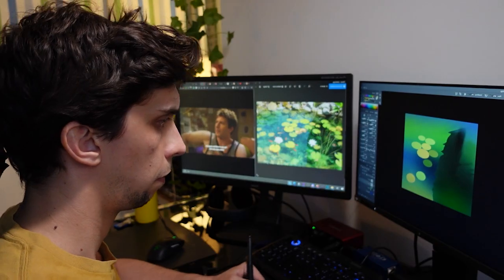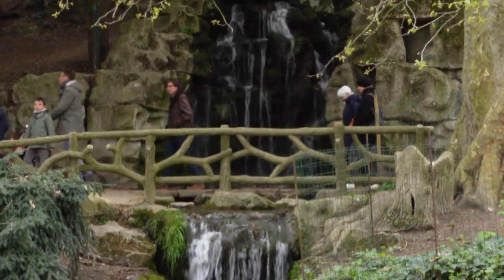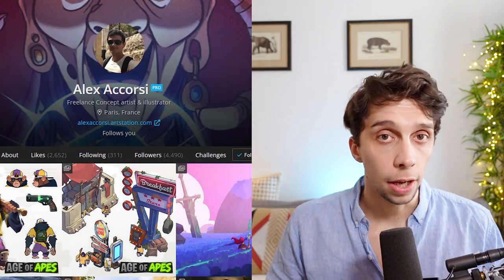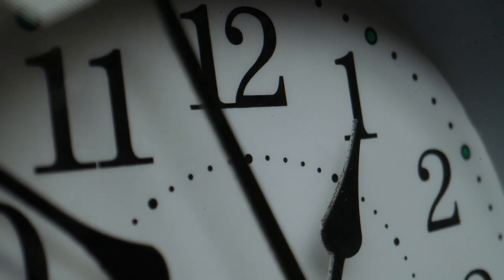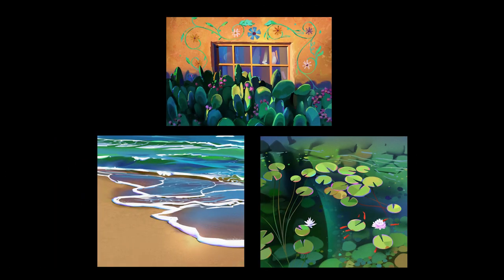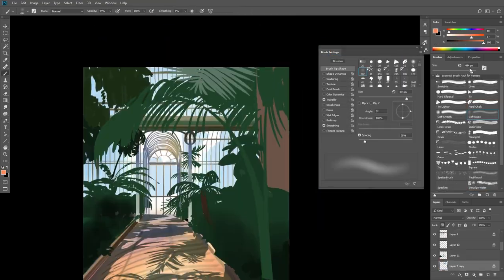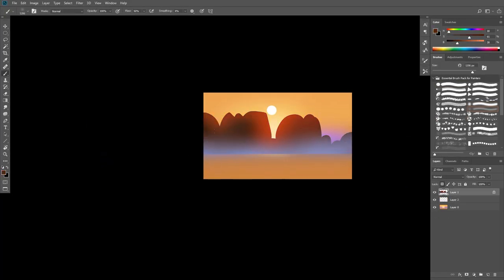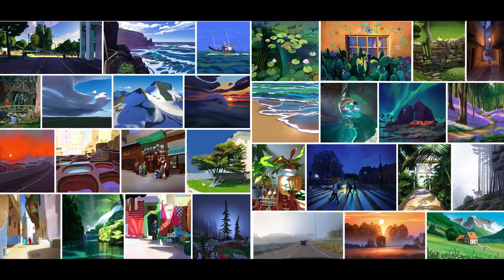I Made 1 Painting Every Day For 30 Days And This Is What Happened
Can I do 1 painting every days for 30 days ? Follow me on this tumultuous journey ! Check out the links below if you are looking for the painting process videos

--- Gear :
🖋️ My tablet
🎤 My microphone
📷 My camera